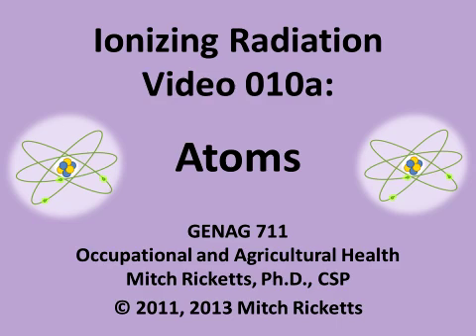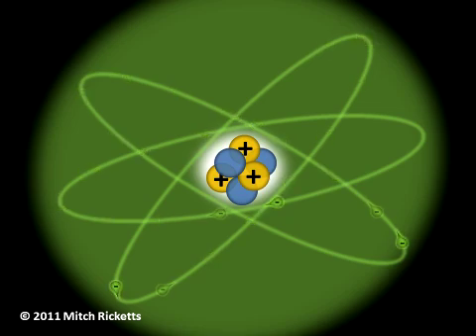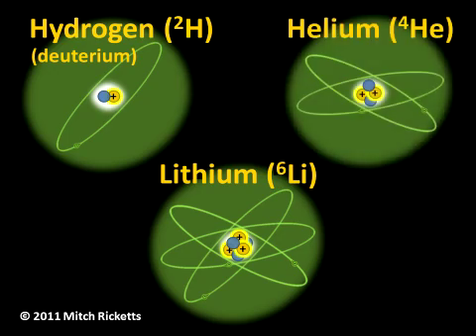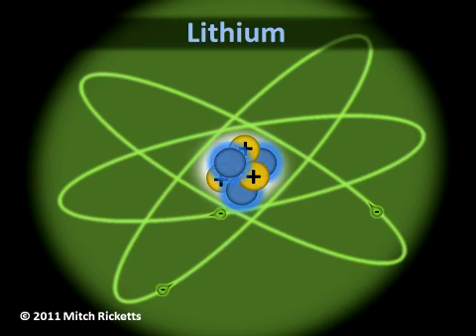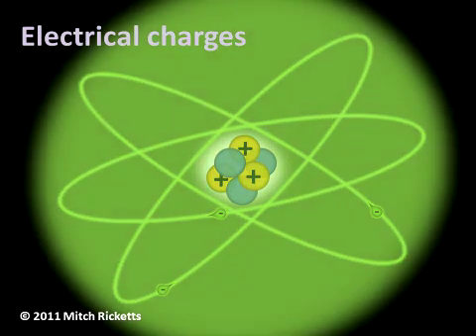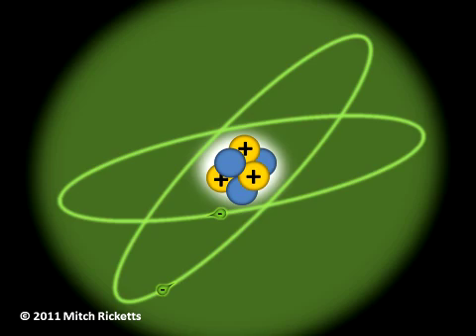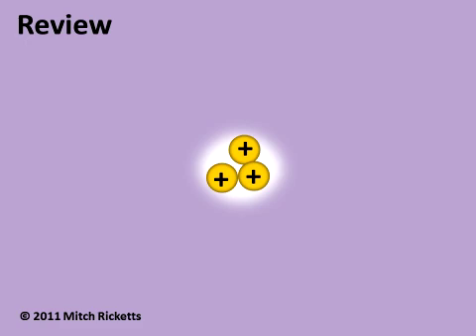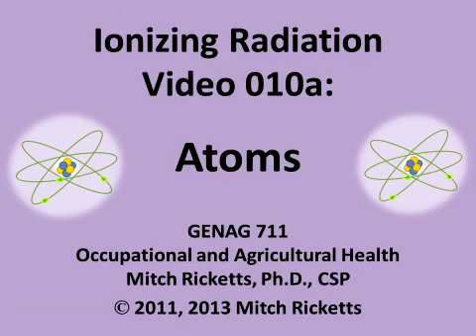Atoms: Ionizing Radiation, Part 1, V2 Newest Version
This film briefly considers the nature of atoms as an introduction to an educational unit on the health effects of ionizing radiation (radioactivity). Educational concepts include atoms, nucleus, proton, neutron, electron, element, isotope, electrical charges, and ions. This instructional film is from Kansas State University's web-based course, GENAG 711, Occupational and Agricultural Health.